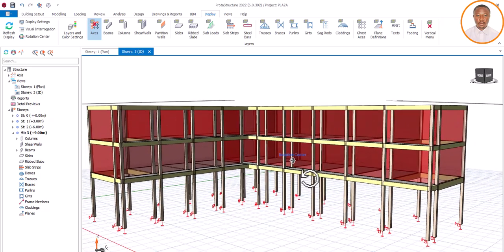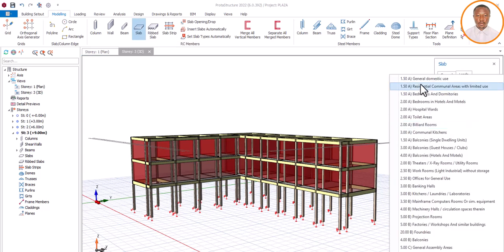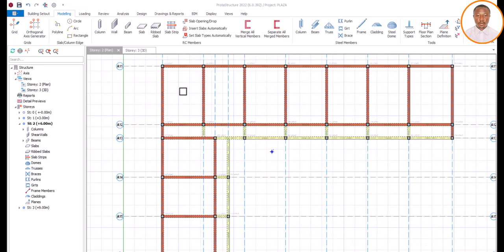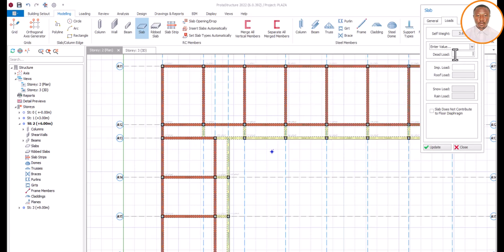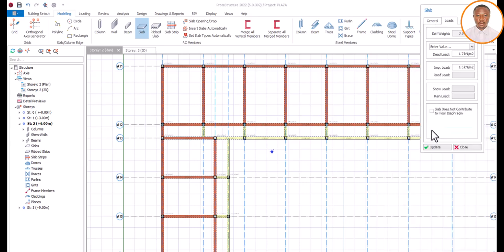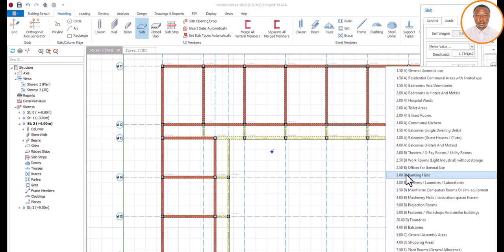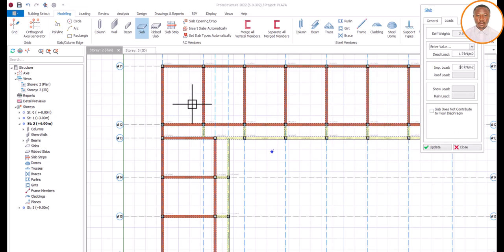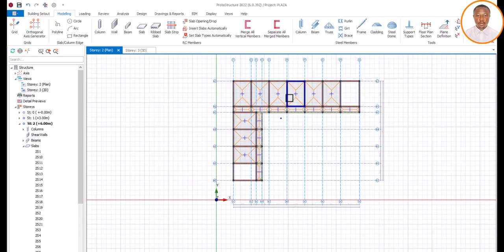Loading of slab in Protastructure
Slab loading in civil engineering using Protastructure

- Next Bonus:
In my next video i will:
1) Design to ACI Code
2) Design to Bscode

00:00 - Intro
01:23 - what you will learn
10:58 - How to apply load on retaining wall in protastructure
11:33 - How to apply wall area load in protastructure
17:17 - How to load a share wall in protastructure